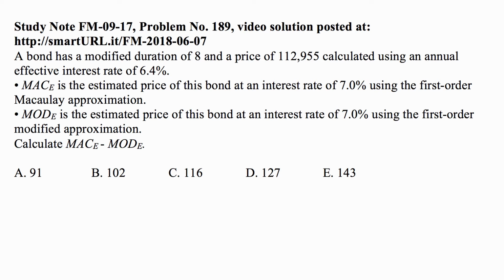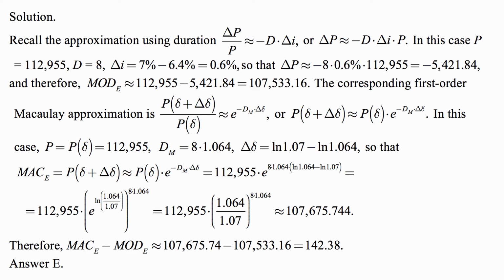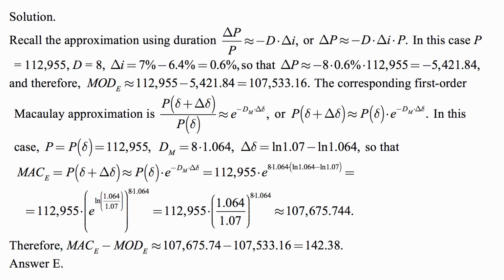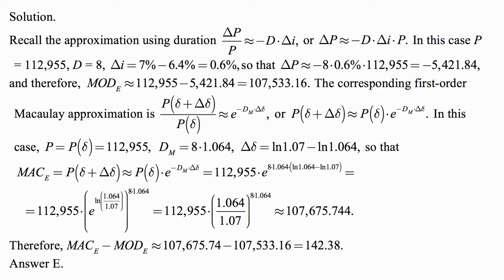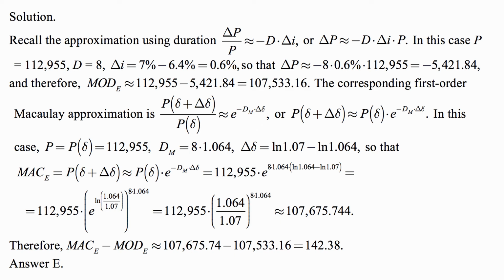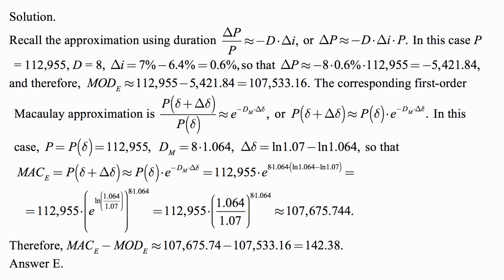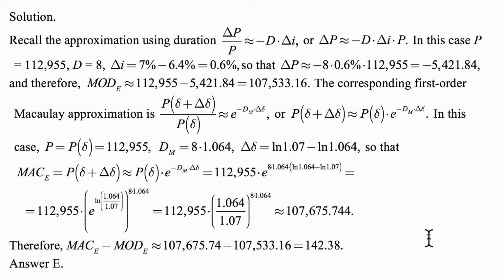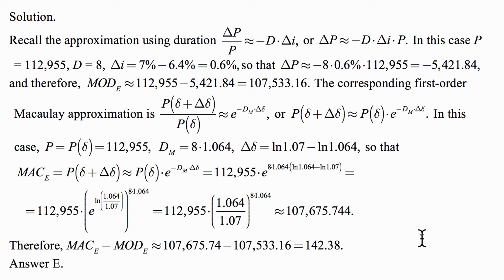Exam FM Exercise for June 7, 2018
Exam FM Exercise for June 7, 2018, Study Note FM-09-17, Problem No. 189, video solution